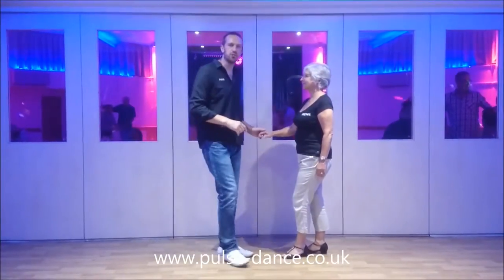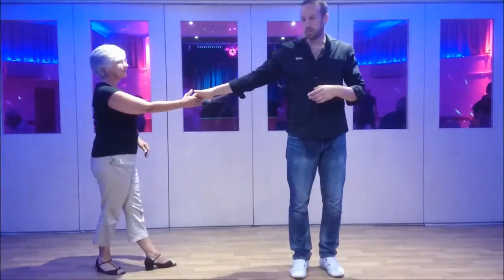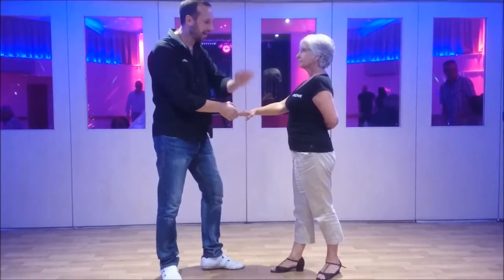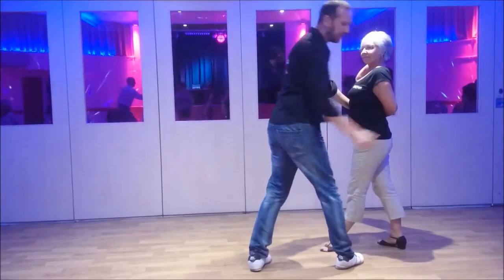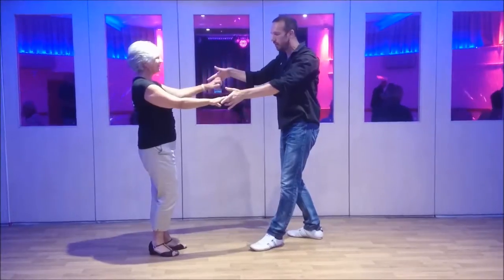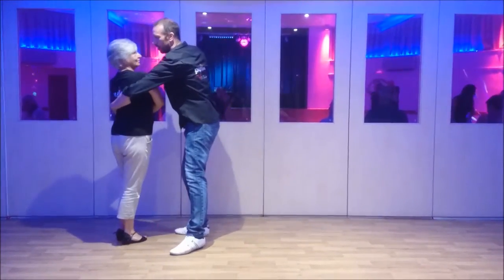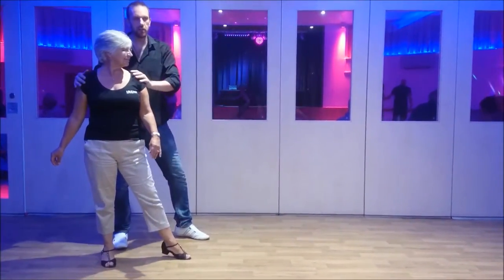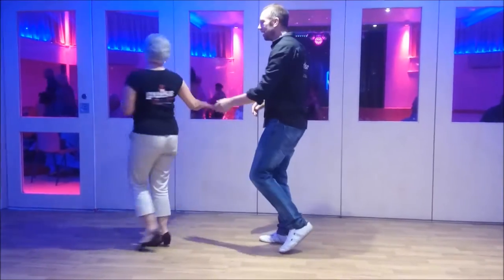Modern Jive- Nottingham wk 35 - 2016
Our modern jive intermediate class from this week - we hope you enjoy :O)
For more info on our weekly classes and everything we do please
Love and peace :O)